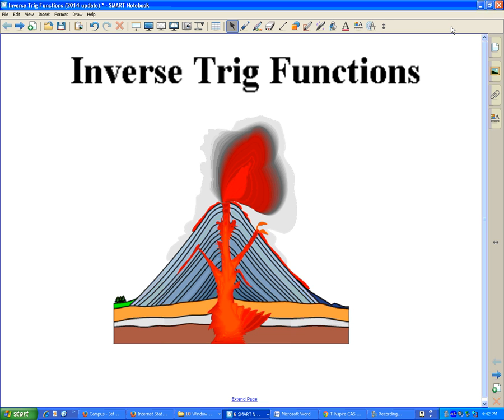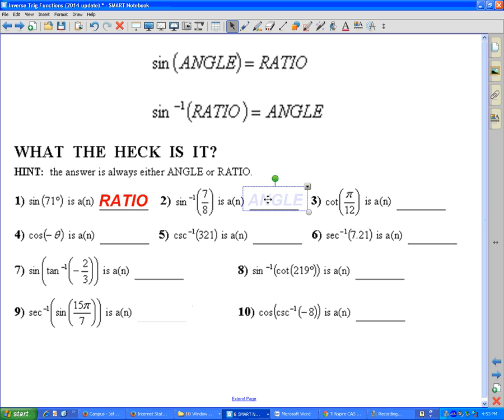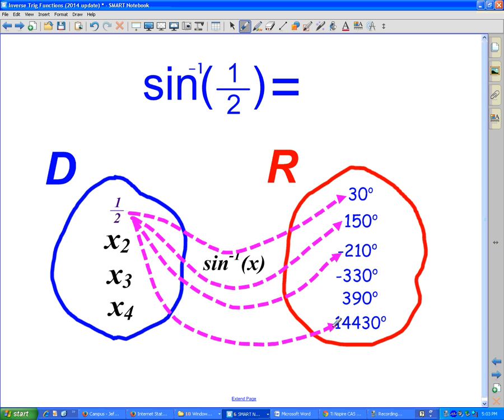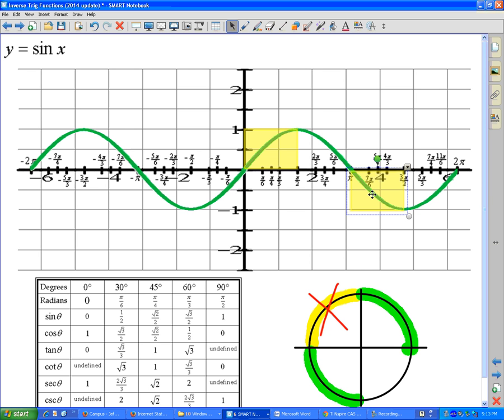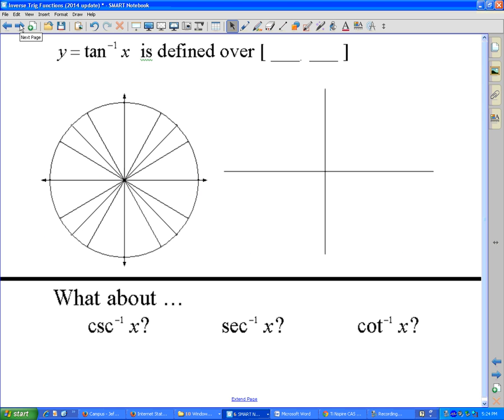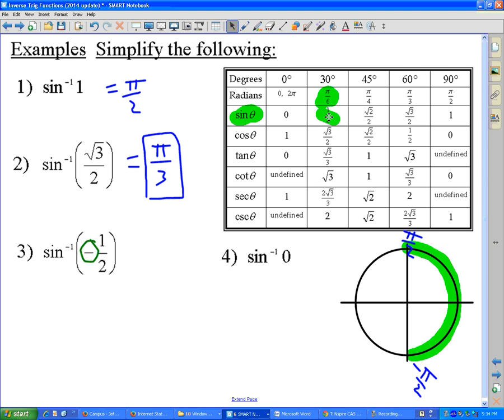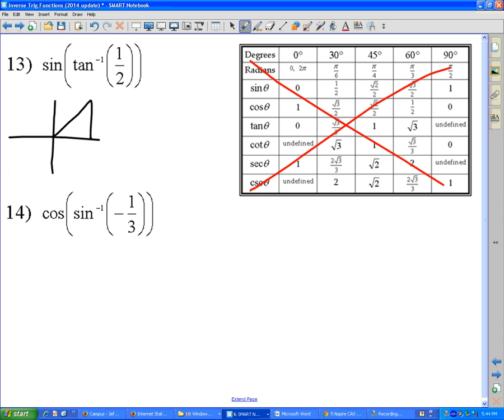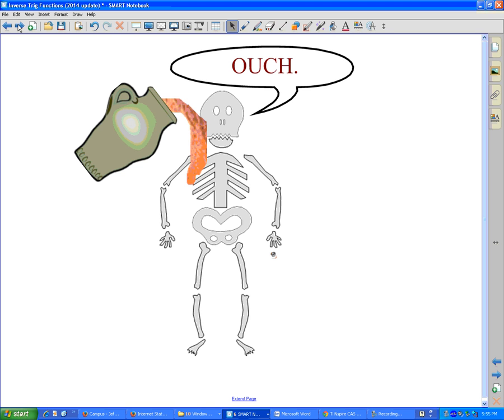Inverse Trig Functions - Explanations, Examples, and Safety Tips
Inverse Trig Functions... what they are, how and where they are defined, and of course, how to use them.  Plus fall fashion tips for the trendy math student.  (Hint:  wear Lava boots.)